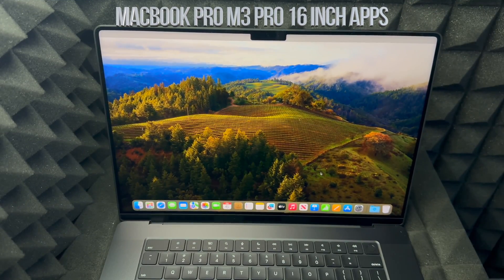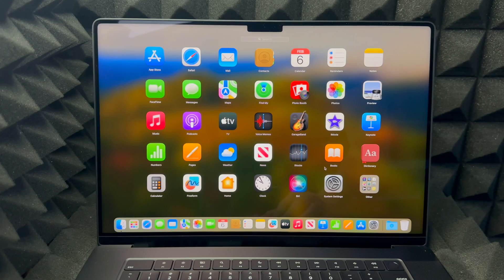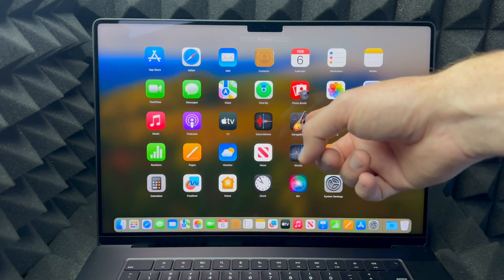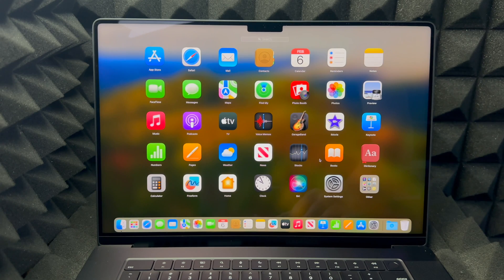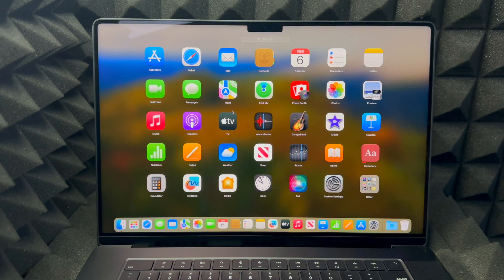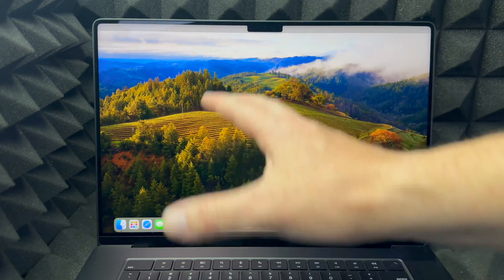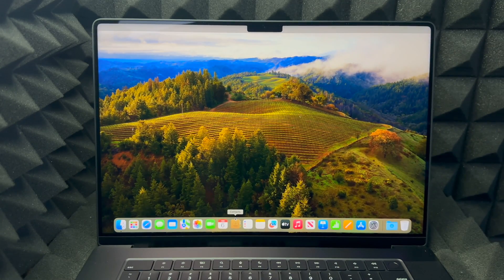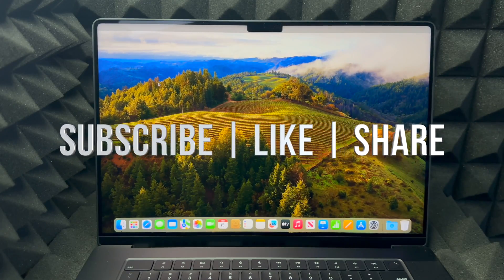What apps come installed on a new MacBook Pro M3 Pro 16-Inch